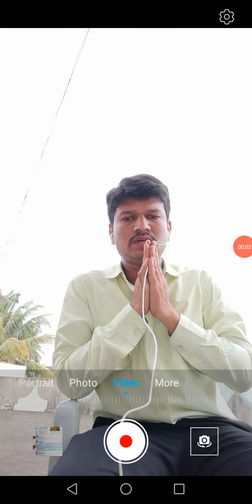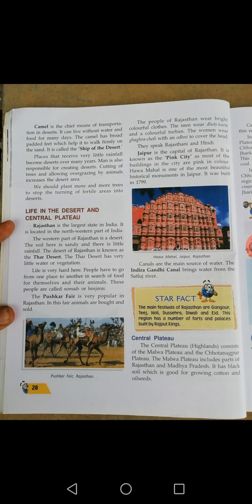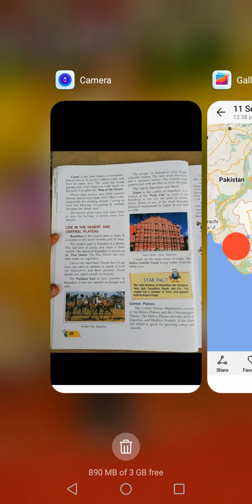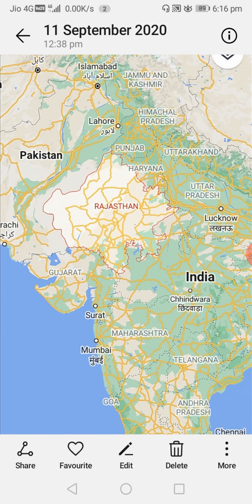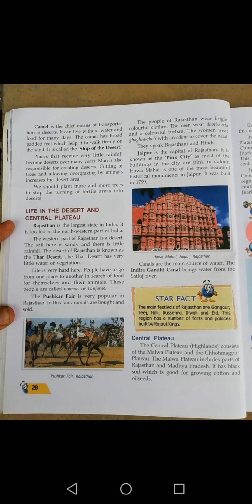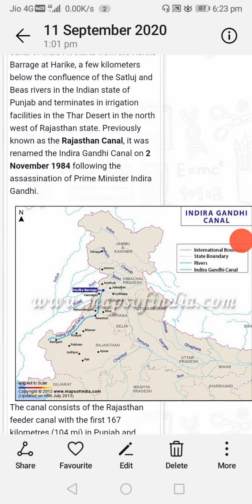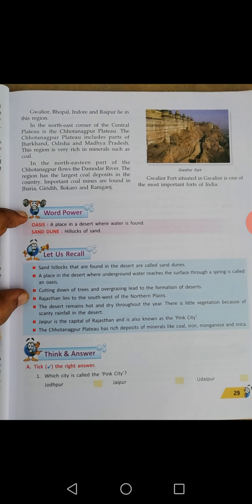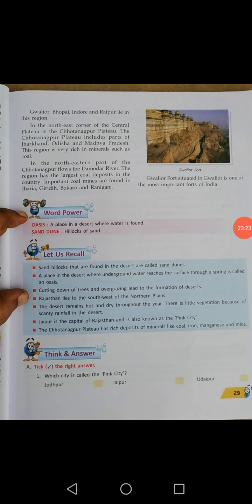Class-4, Social Studies, Life in the desert.